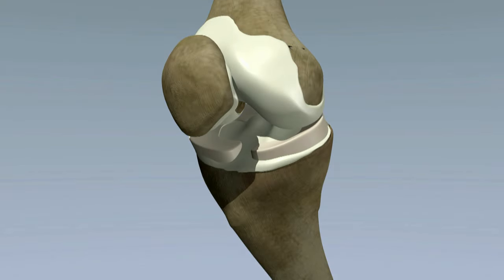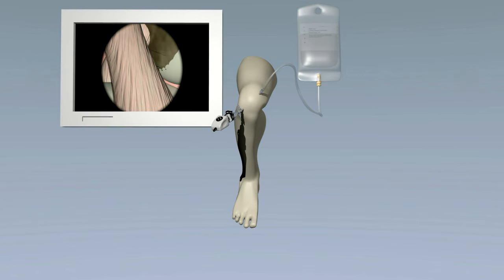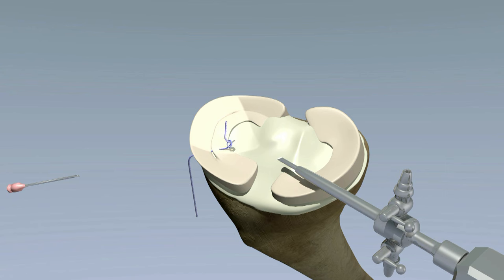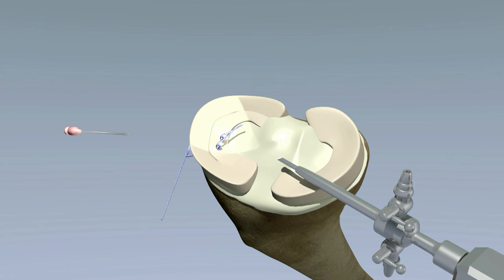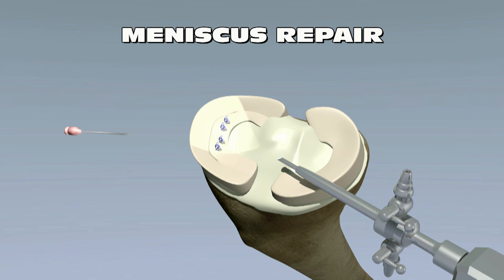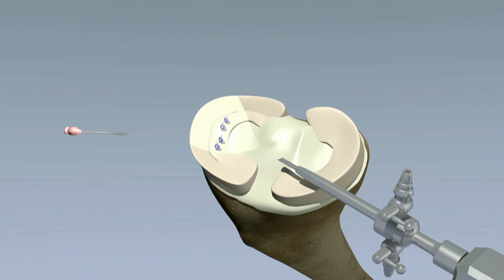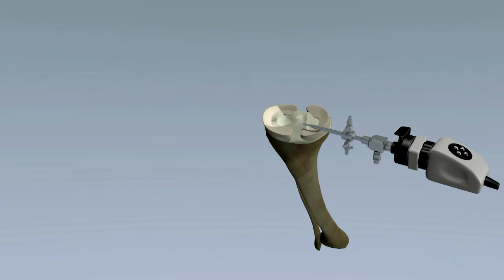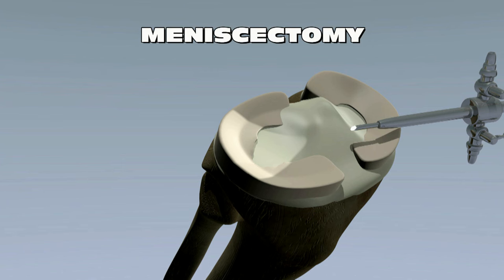Meniscus Repair and Meniscectomy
An animated description of the surgical treatment of meniscus tears.